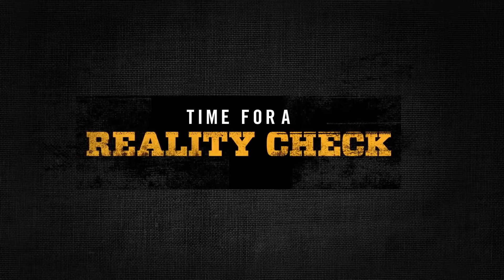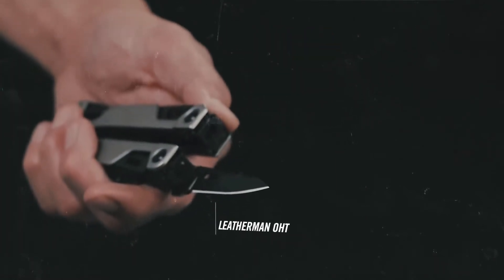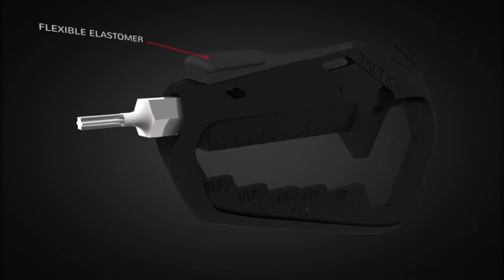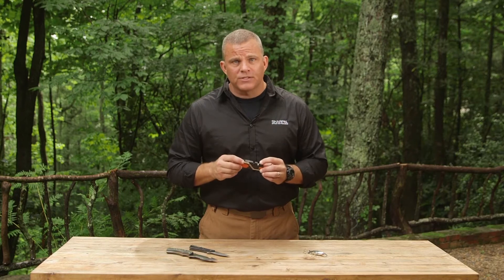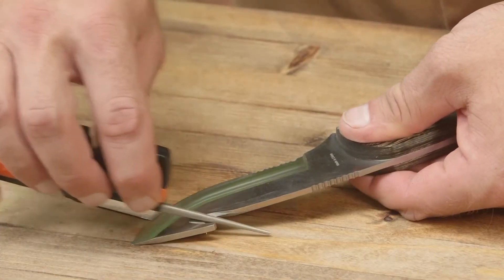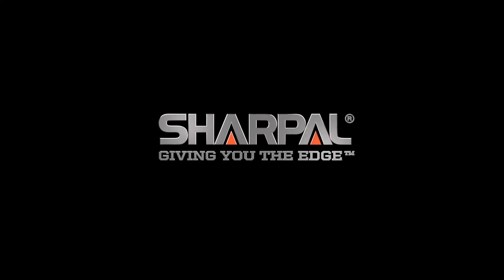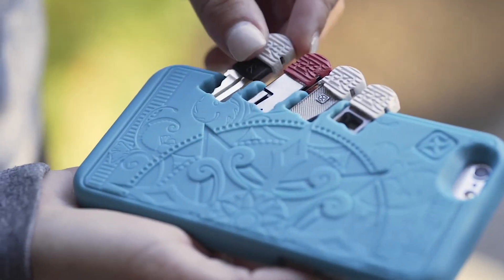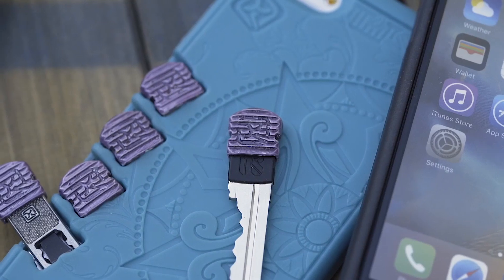5 Useful EDC Multi tools you must see ▶ 3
5 Useful EDC Multi tools you must see ▶ 3

3. Sharpal 6-in-1 Knife Sharpener
4. Swiss+Tech 15-in-1 Multitool